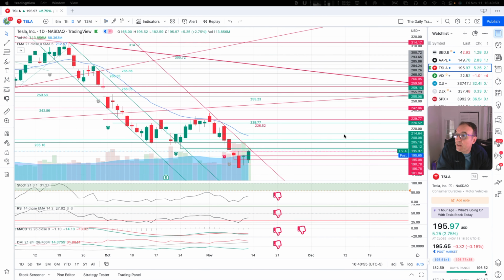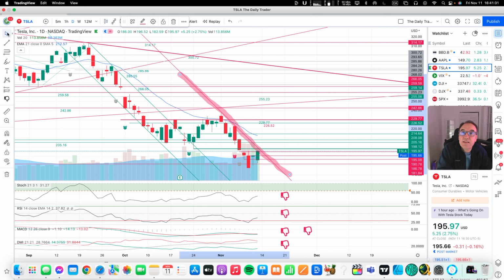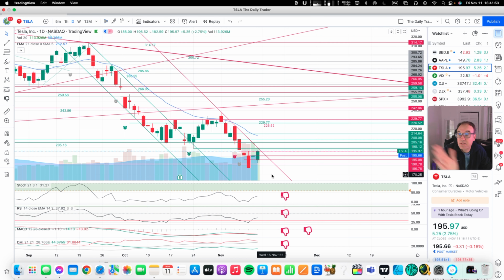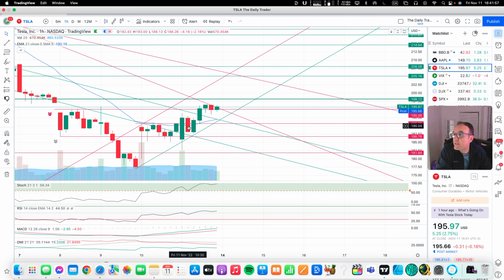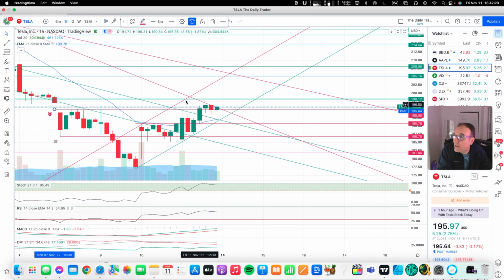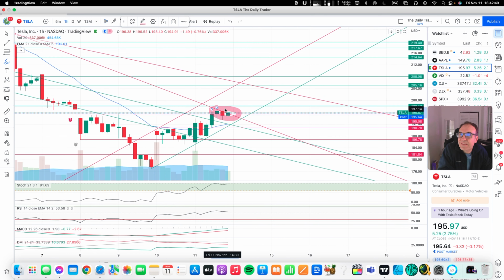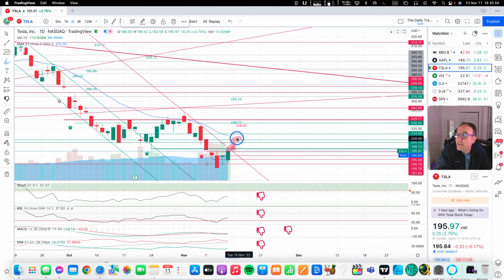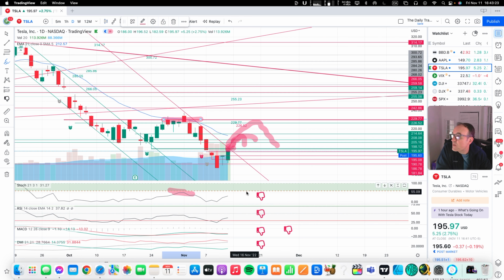Tesla Stock - Right next to the resistance